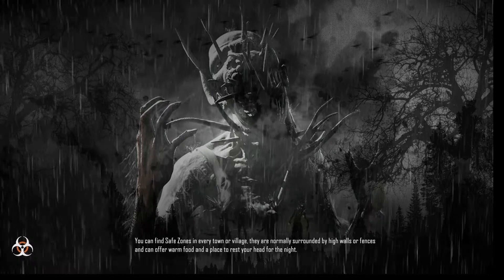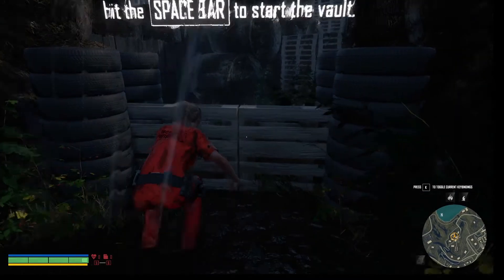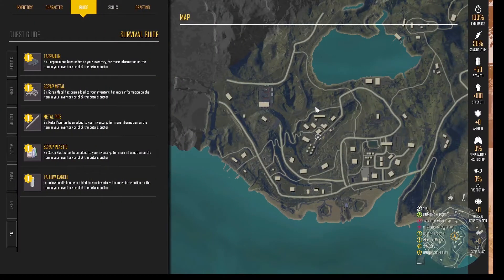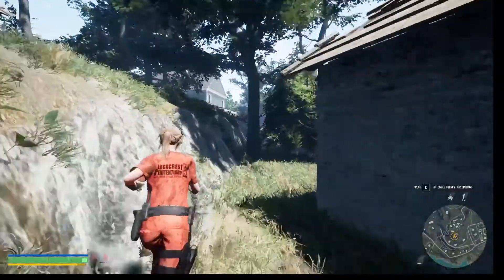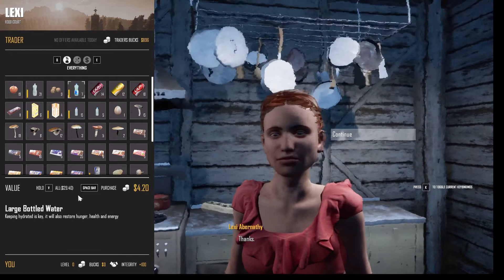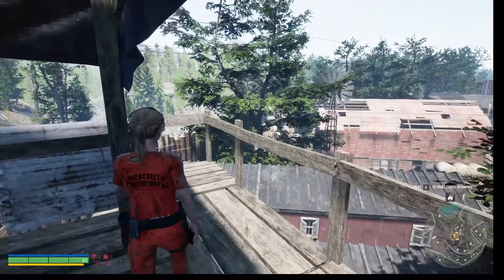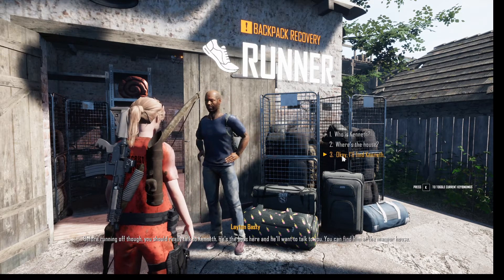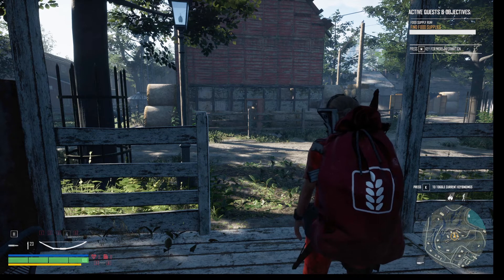First Look at 3 0 3a | Jaws of extinction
Jaws of Extinction puts you into the heart of a world shaped by horror and survival. You will take the role of a survivor who will either succumb to the infected creatures of the island - or rise above and make the stunning landscape of Eden-Nadir your own.